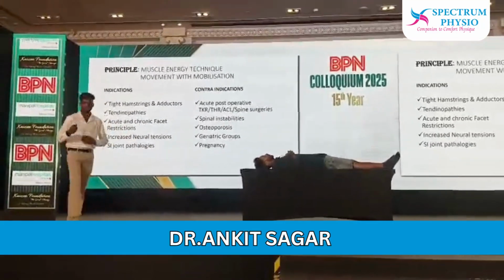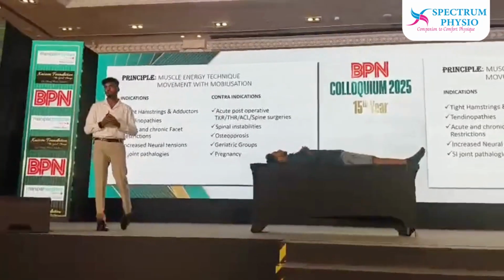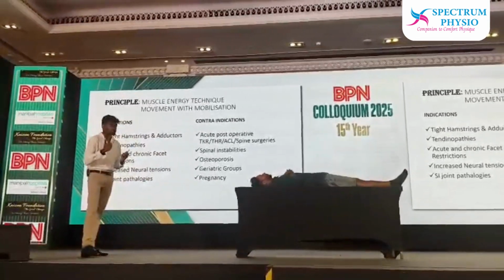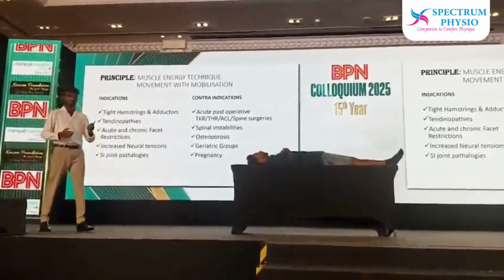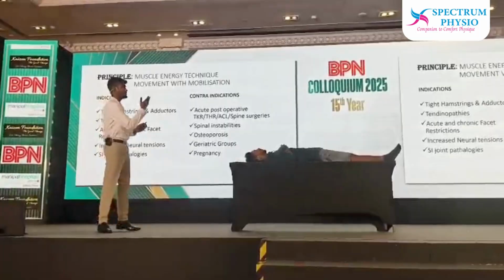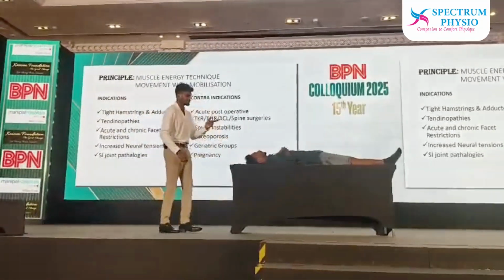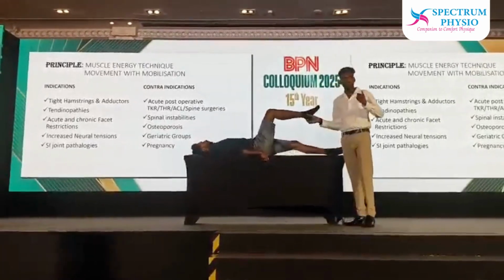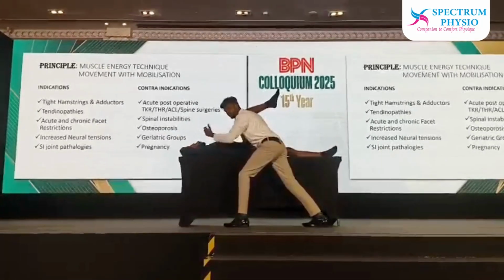Dr. Ankit Sagar | Spectrum Physio Shows How to Stretch & Mobilize Hamstrings & Adductors | BPN 2025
Watch Dr. Ankit Sagar deliver an engaging live demonstration on “Kinetics-Induced Hamstring and Adductor Lengthening” at the BPN Colloquium 2025 (15th Year).

In this insightful session, Dr. Ankit explains how Muscle Energy Technique (MET) combined with mobilisation principles can effectively address:
✅ Tight Hamstrings & Adductors
✅ Tendinopathies
✅ Facet Restrictions
✅ Neural Tensions
✅ SI Joint Pathologies

💡 Learn the principles, indications, and contraindications of MET and discover its clinical applications for physiotherapists and rehabilitation professionals.

 Organized by: BPN Colloquium
 In association with: Spectrum Physio